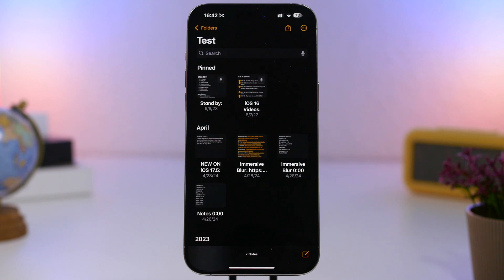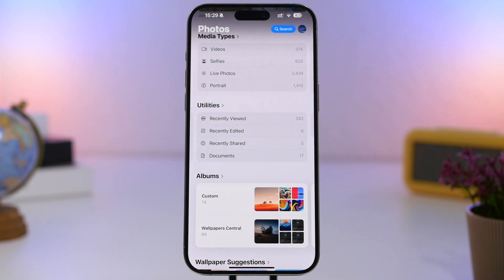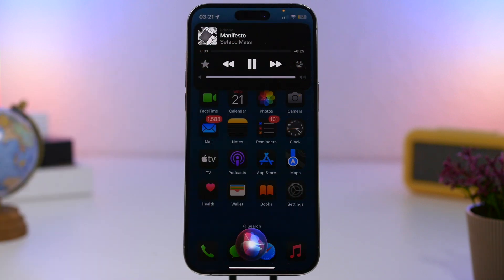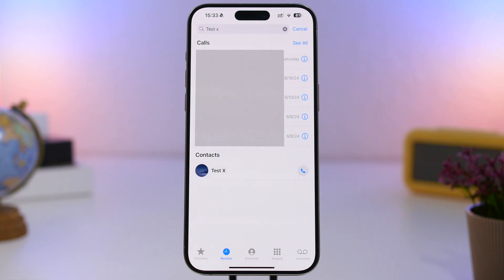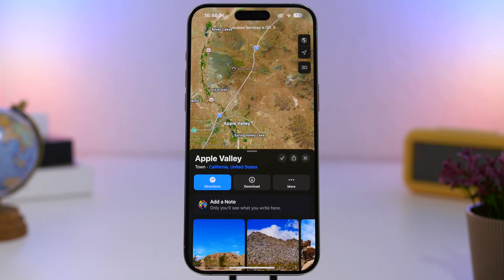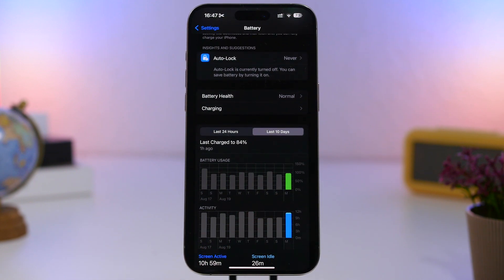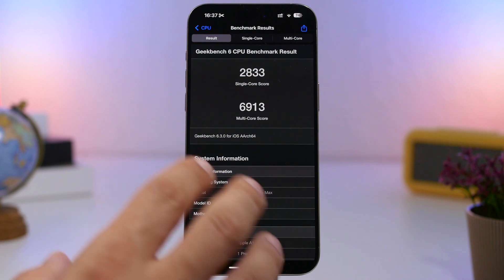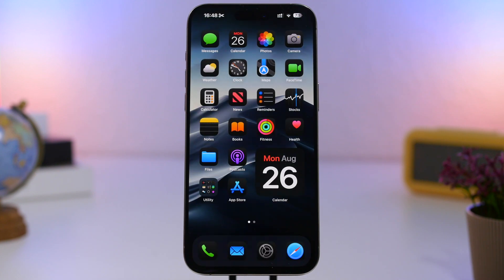iOS 18 - How Did We Miss This !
iOS 18 release is just around the corner with new features and changes, but there are still more new features that we have discovered on iOS 18 that make this update even better.

In this video you can learn even more about the next iOS 18 and 18.1 betas and the public release of iOS 18.

More Hidden Features 0:00
Battery & Performance 3:34
What’s Next 5:16